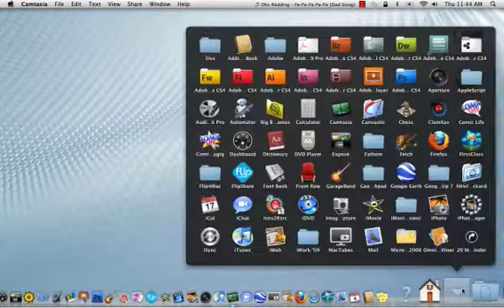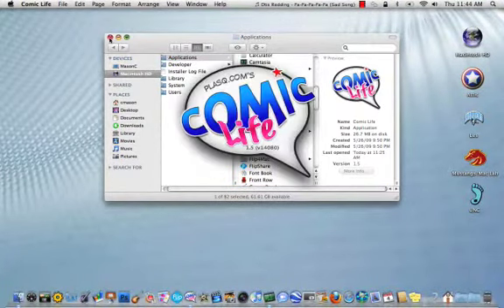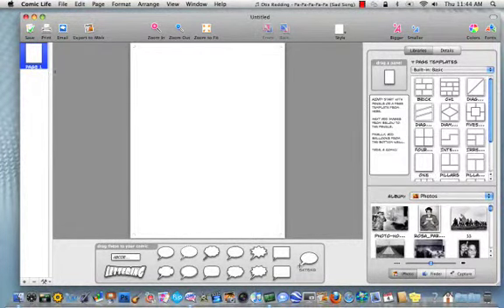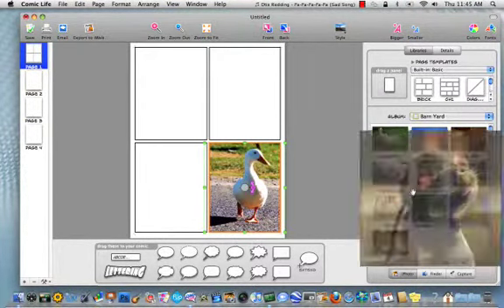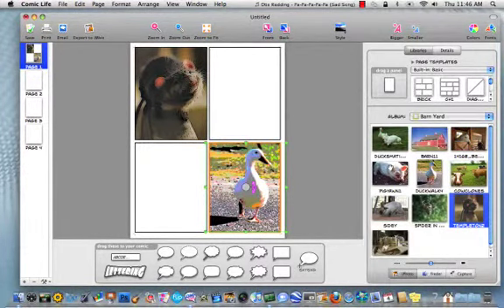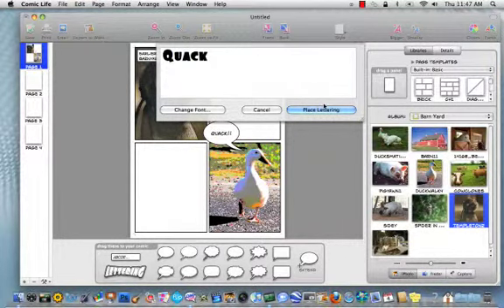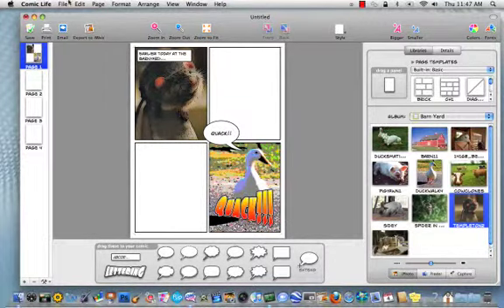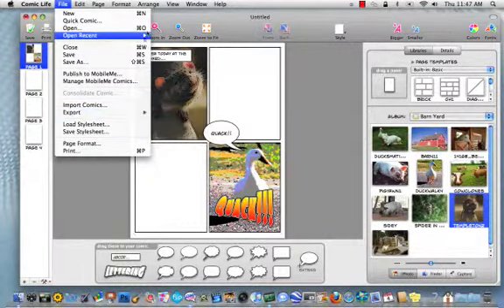Comic Life (V.1) 101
A how to video for people interested in using Comic Life with students.